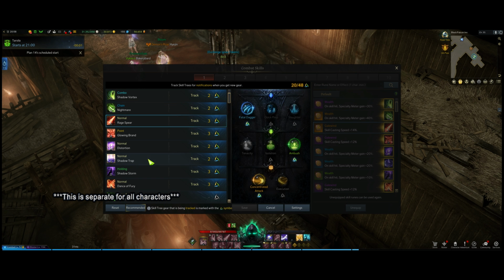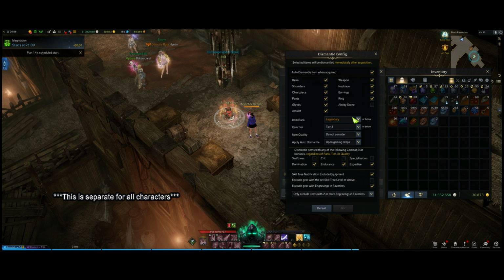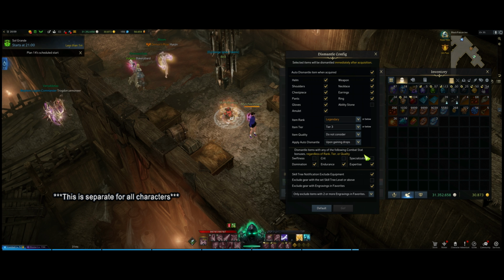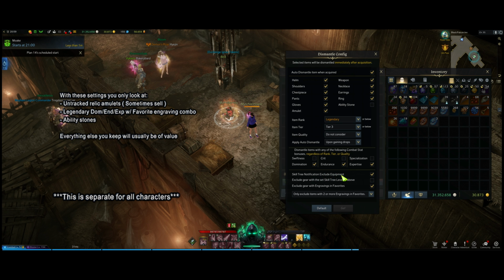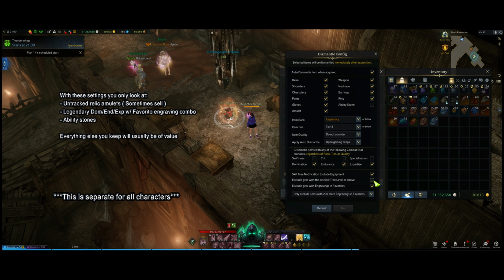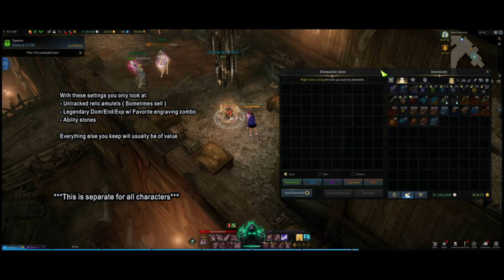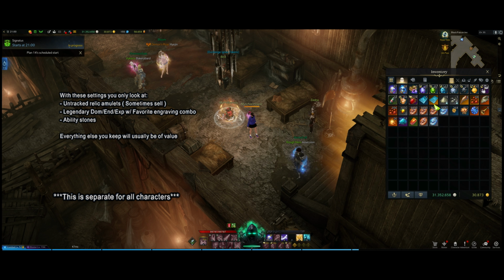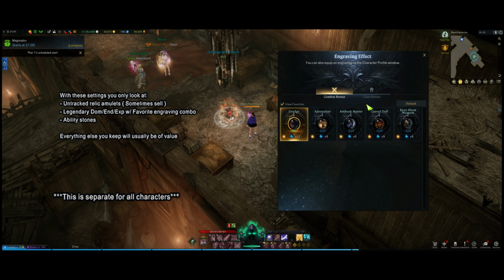[Lost Ark] Auto dismantle settings and what I use for settings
Hi. I'm Muncheez. I'm old. I play the games.